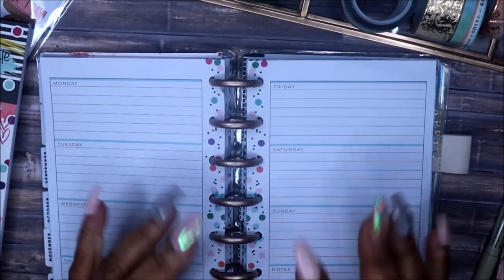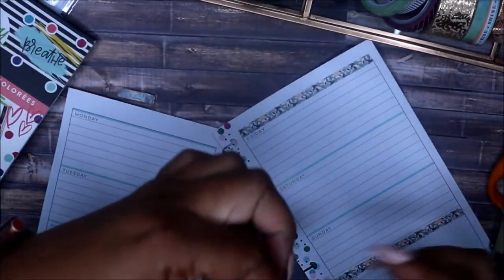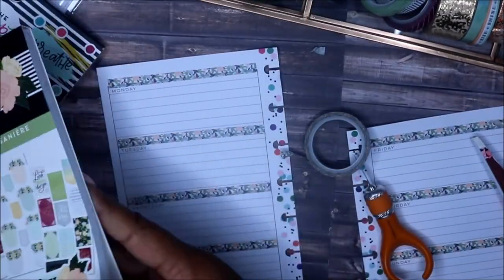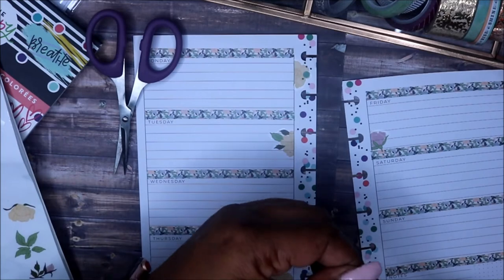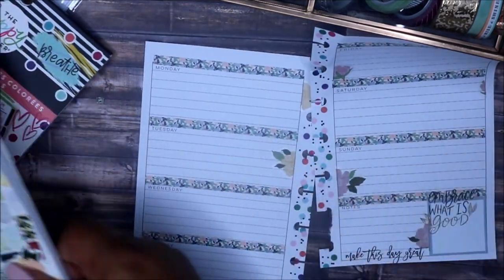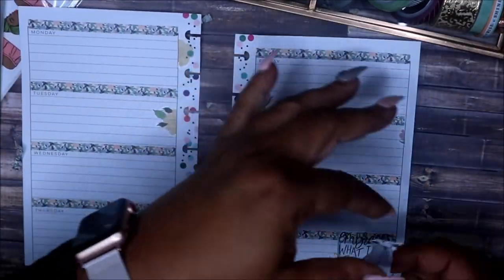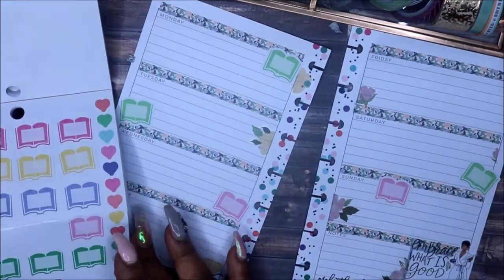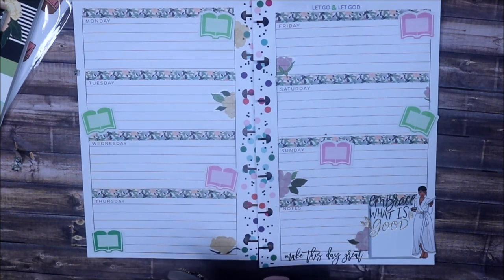Faith plan with me | Balance | Mini Happy Planner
Hey Friends!  Today I'm doing my Faith plan in my mini happy planner.  Thanks so much for stopping by!